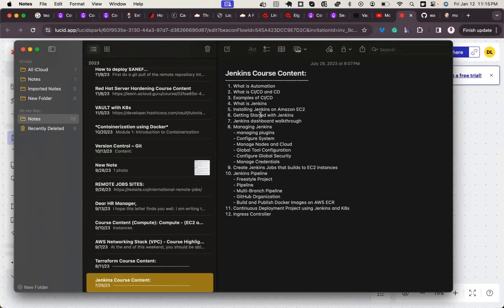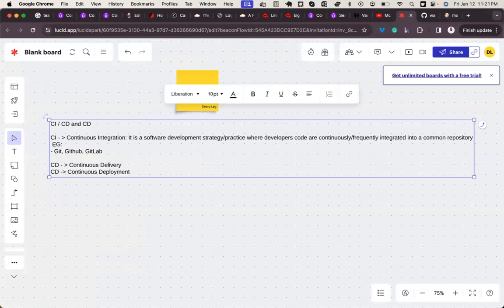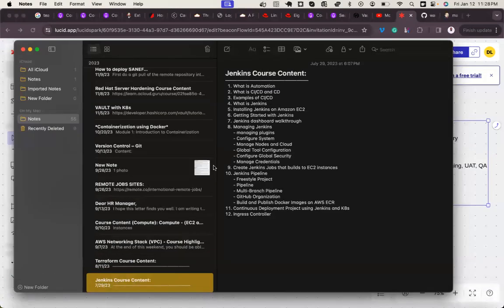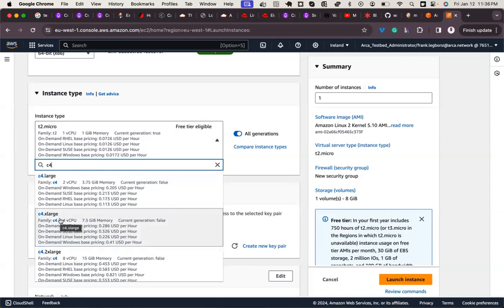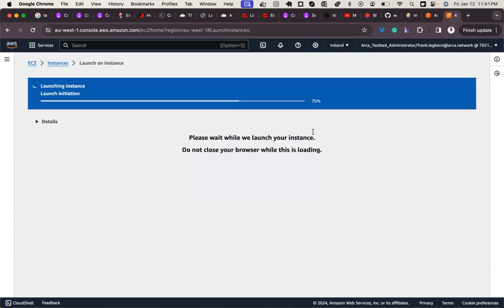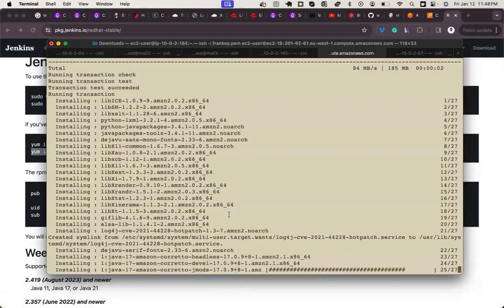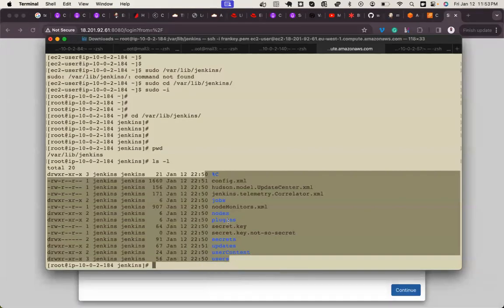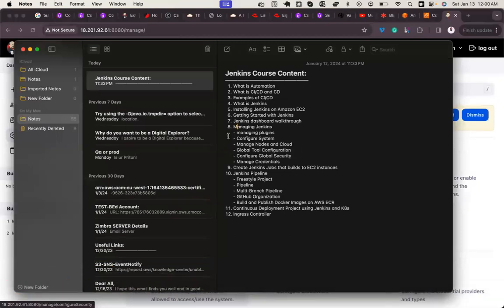Getting Started with Jenkins | DevOps Training